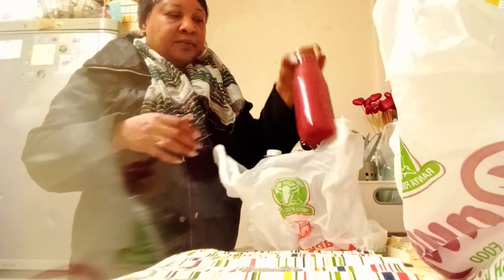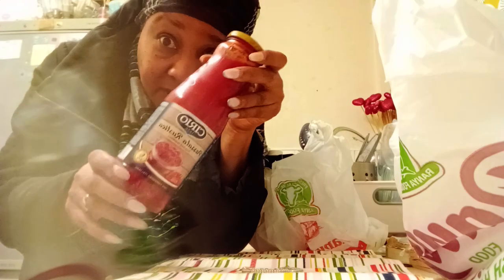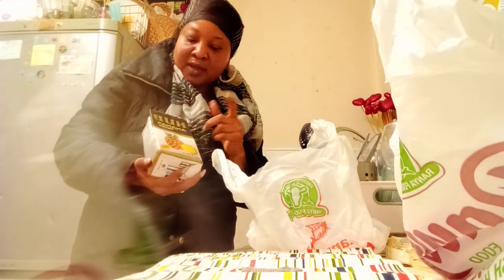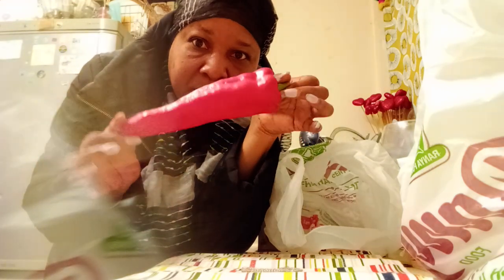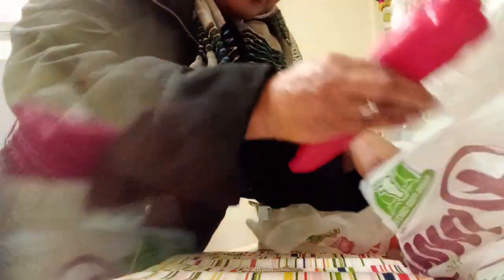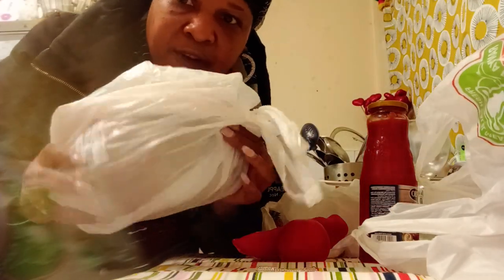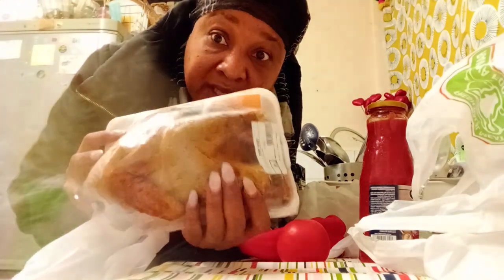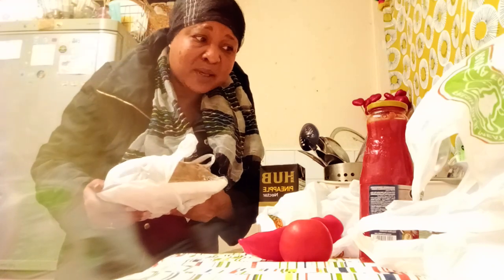I Bought stuff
I got up early

Went shopping

For stuff to cook

Coconut rice
Yesterday

But my canvas was not working
Ioading bare bones today